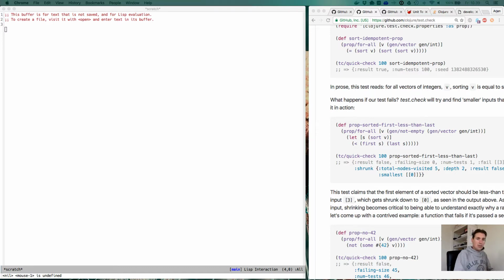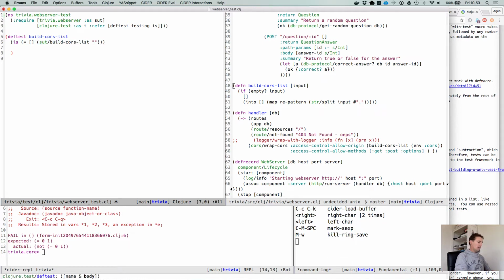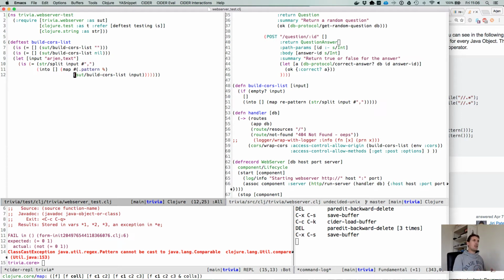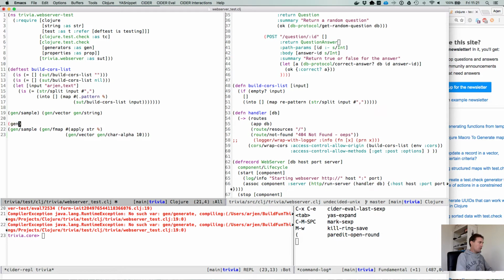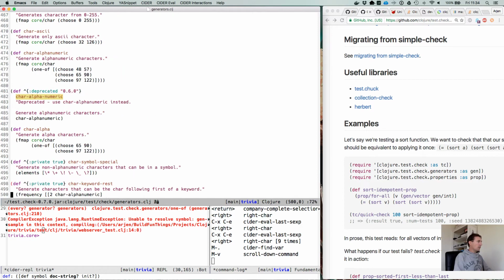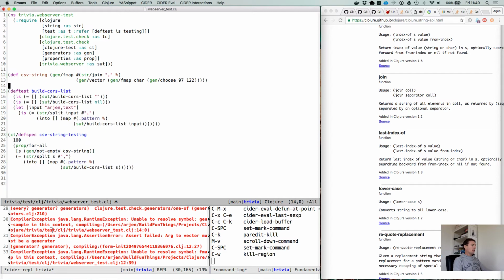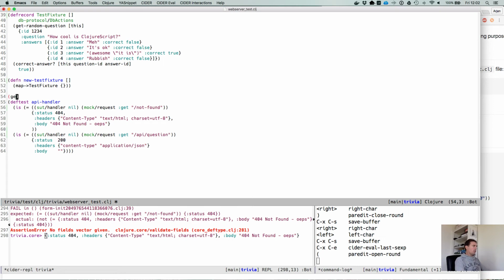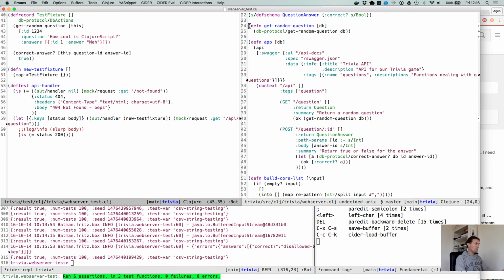Live coding session #007: Testing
Learn how to test your application in Clojure and ClojureScript. We will walk through the steps to create a solid test suite for our application in anticipation of the big changes coming!